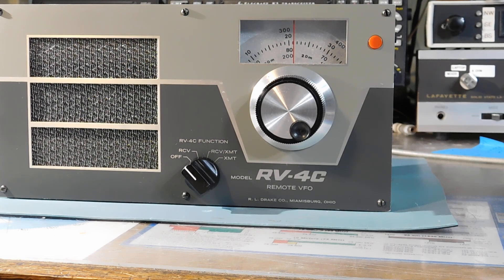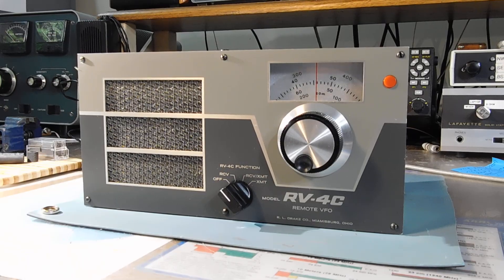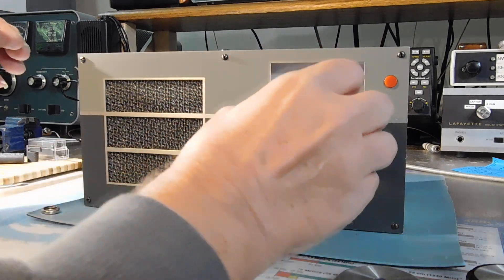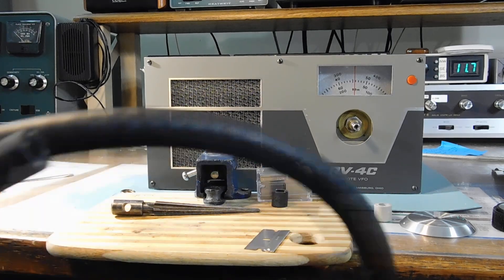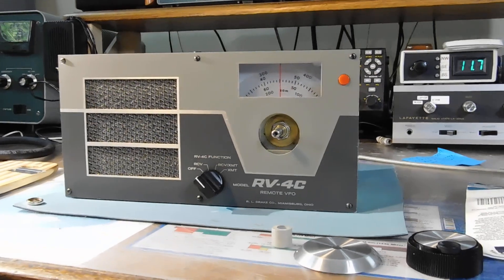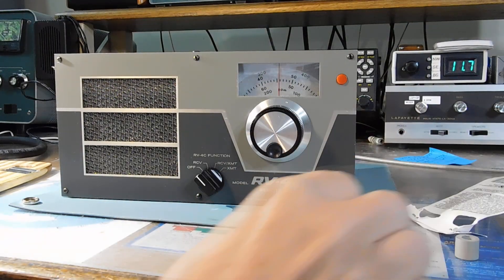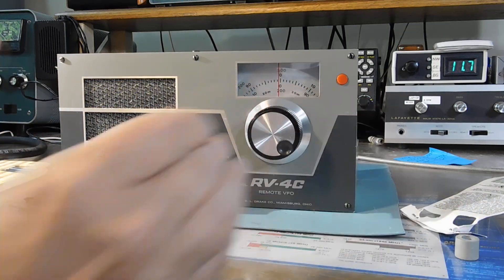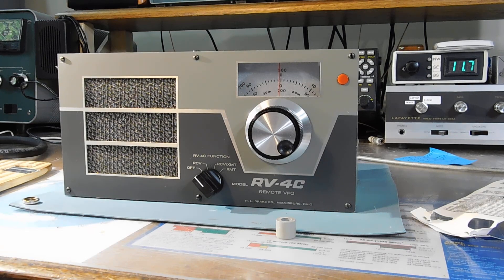Drake PTO Dial Slip Repair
Easy, cheap fix for a Drake radio that has a PTO dial slip problem.